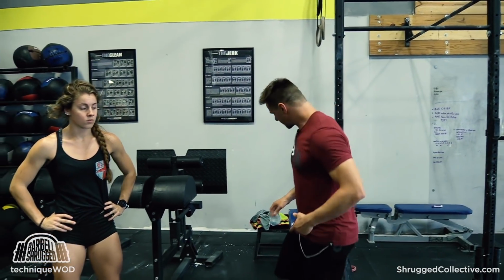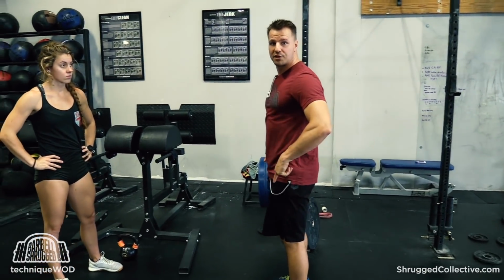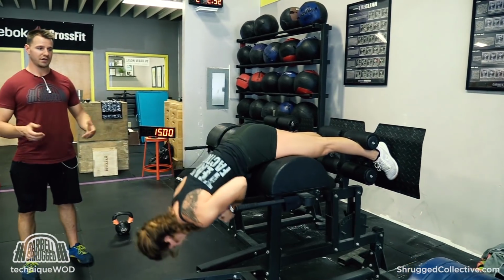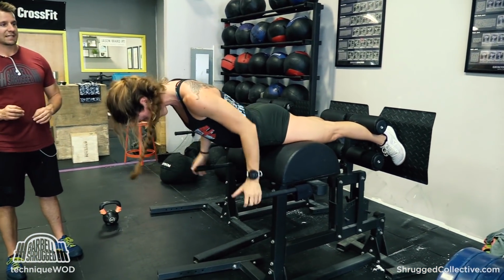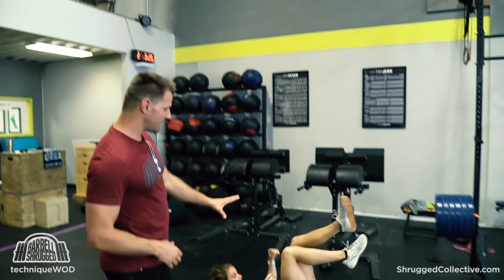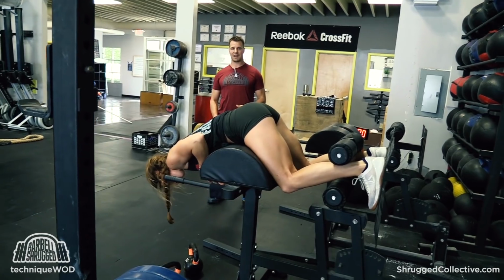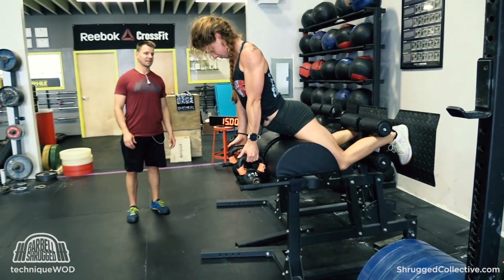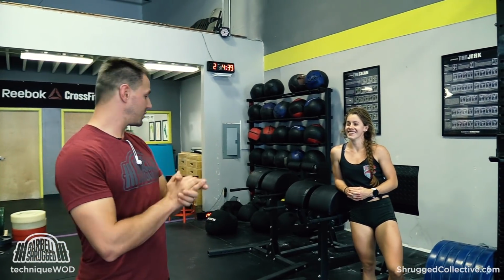Light Your Ass On Fire w/ Bent Knee Extensions - Glute Training - TechniqueWOD - Ep 126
Bent Knee Hip Extensions on a GHD are money.

Such a good exercise for terminal hip extension (and hip hyperextension) and glute development.  Nobody wants a flat ass!

Easy setup.  Just need a GHD and some kettlebells.  Only real trick is figuring out the distance setting for you feet on the GHD.

Once you're setup you simply keep a neutral spine and bend at the hip as far as you can without a change in spinal position.  \Relatively low technique so is pretty easy to learn.

You're basically doing single joint isolation work at the biggest joint in your body.  Kinda like bicep curls for your glutes if that makes sense.

DId I say it really hits your glutes?

... It really hits your glutes.

Hold some kettlebells to load and shoot for 3-5 sets of 8-20 reps once or twice per week (depending on goals, experience, current programming etc...).

-Doug

Access 11 goal specific training programs for only $47 in the Shrugged Collective Program Vault!

3 long term (18+ month) programs:

- Flight Weightlifting
- Muscle Gain Challenge
- Shrugged Strength Challenge

8 short term (3 month) programs:

- Boulders for Shoulders
- Aerobic Monster
- Squat the House
- Anaerobic Assault
- Your First Pull-up
- Strongman Accessory Program
- Barbell Beginner To Meet
- Open Prep

Plus bonus training courses:

- Nutrition For Weightlifters
- Maximum Mobility
- Faction Foods Nutrition Course
- Flight School (Weightlifting Technique Course)

Access 11 goal specific training programs for only $47.

Along the way we've created successful online coaching programs including The Shrugged Strength Challenge, The Muscle Gain Challenge, FLIGHT, Barbell Shredded, and Barbell Bikini.